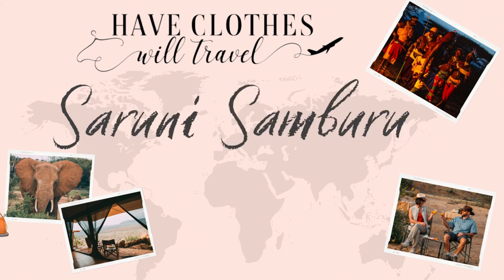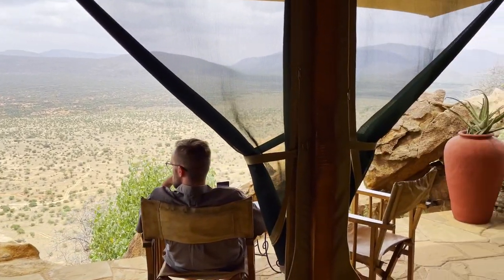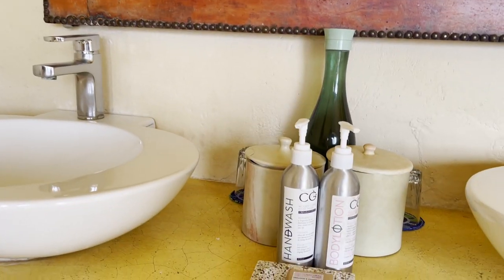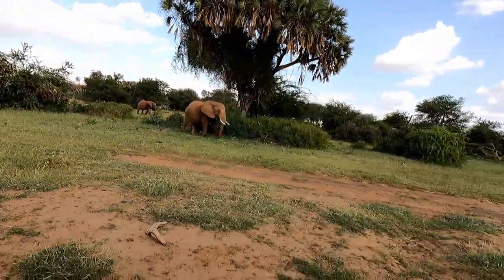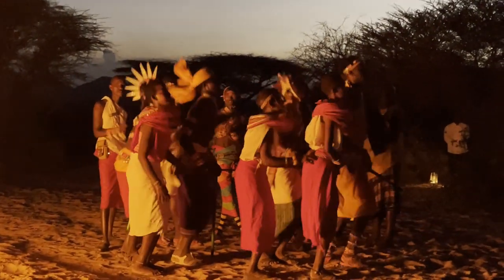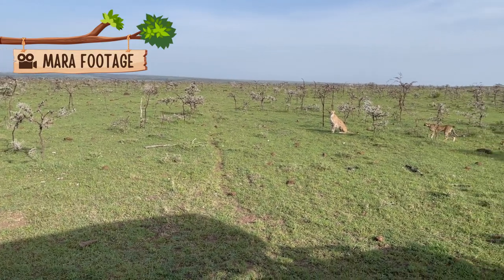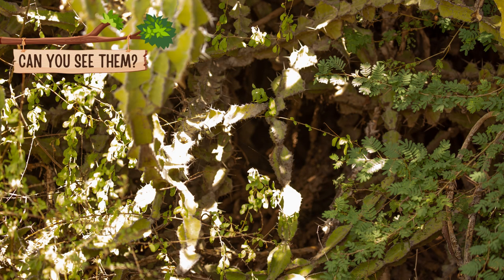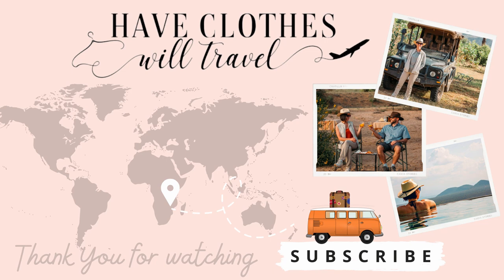Saruni Samburu Review | What To Expect When Staying At The Luxury Safari Lodge in Kenya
If you are planning to travel to Kenya and are looking for the best safari lodges in Kenya, then this video is for you.

Saruni Samburu is a luxury safari lodge based in the Kalama Community Conservancy.

For me, this is one of the best places to visit in Kenya! It was an unbelievable experience and the staff at Saruni Samburu were incredible.

In today's video, I explain everything you need to know about staying here and why I think it deserves to be listed as one of the top places to visit in Kenya!

Travel with me as I share some of my best tips from each destination.

If you have any questions, drop them in the comments and I will get back to you.

Lindsey :)
Have Clothes, Will Travel